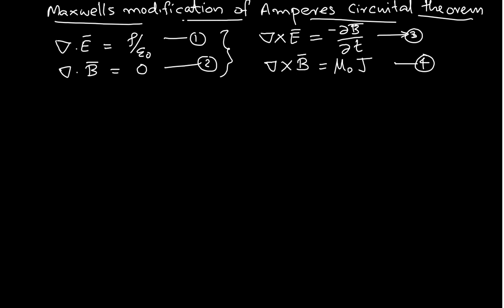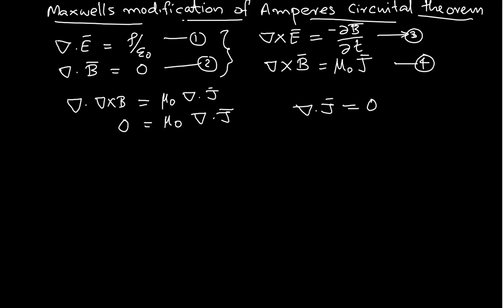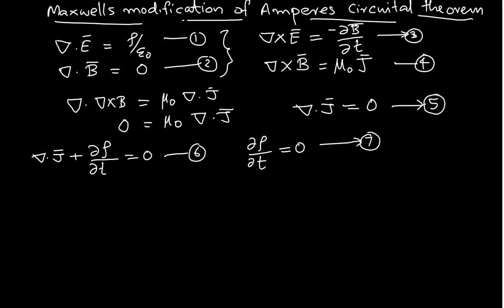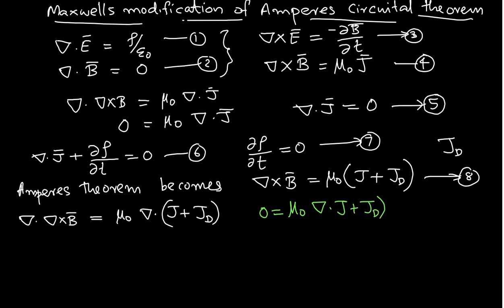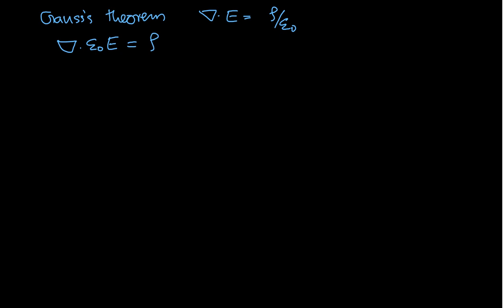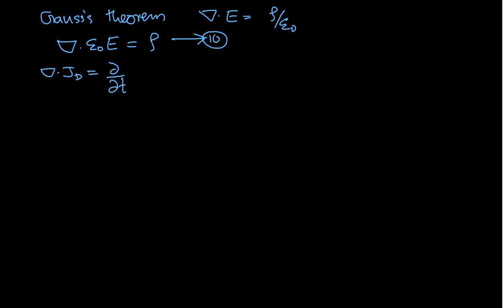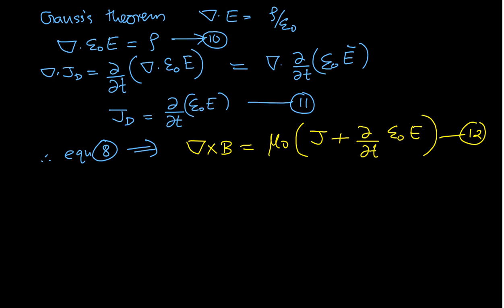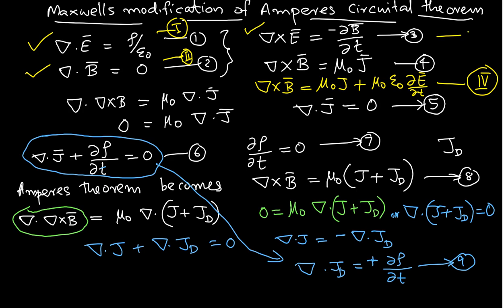Maxwells modification of Amperes circuital theorem and displacement current